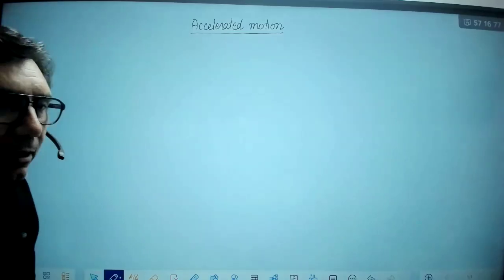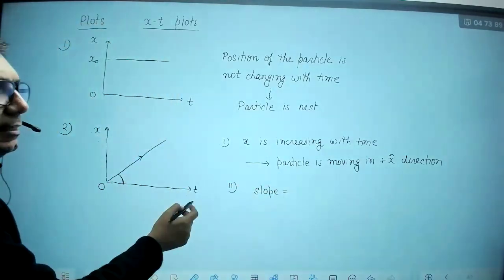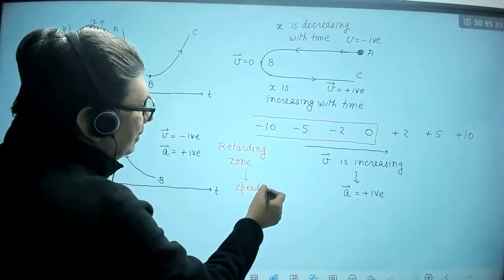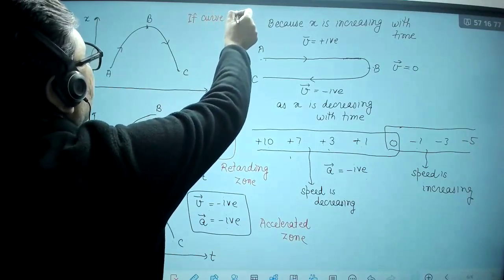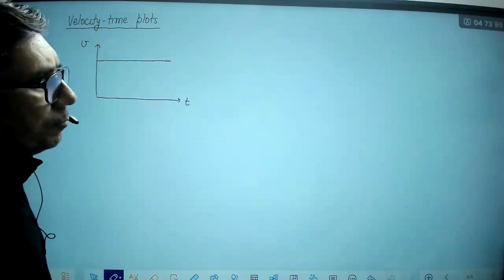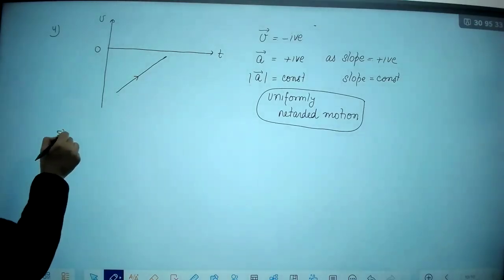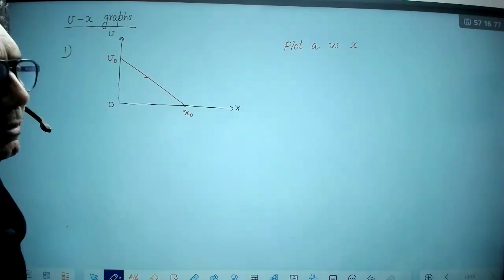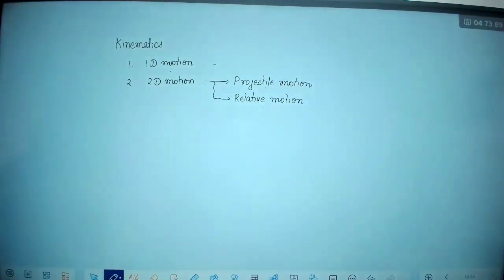Motion in a Straight Line Part 2 l x-t curves l v-t curves l a-t curves l v-x curves, PGT, KVS, NVS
Motion in a Straight Line Part 2 l x-t curves l v-t curves l a-t curves l v-x curves l PGT PHYSICS I KVS I NVS I DSSSB I